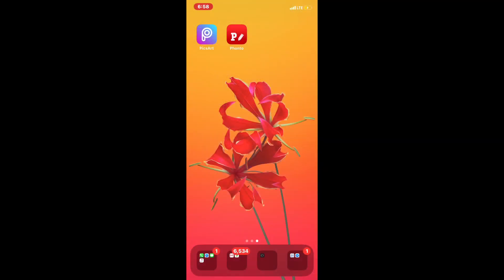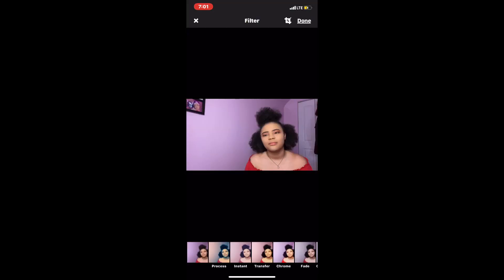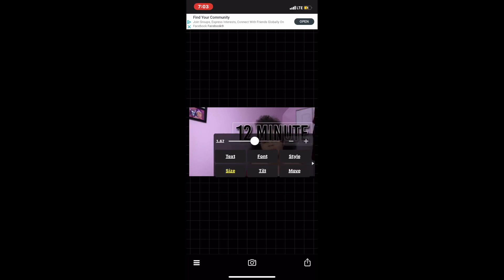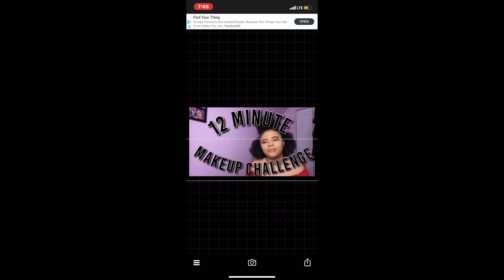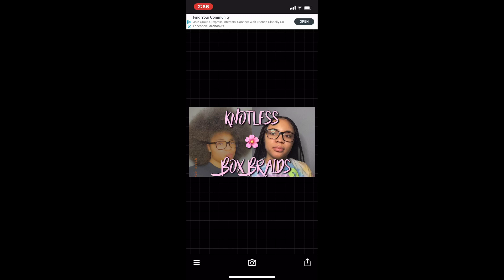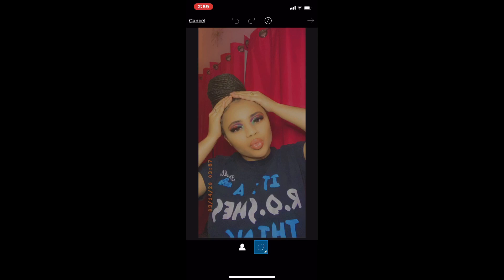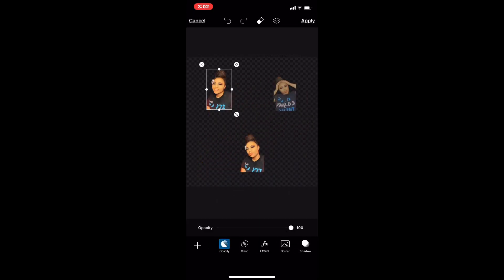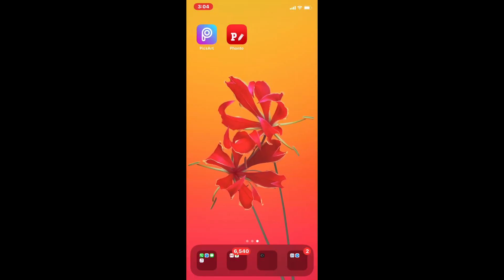3 ways to edit your thumbnails + how to upload them! 🥰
↓ ↓ Apps Used ↓ ↓

* PicsArt
* Phonto

𝐀𝐛𝐨𝐮𝐭 𝐌𝐞 ♡
My name is DáJa. I am 20 years old. My birthday is December 8th. I was born and raised in Chicago. On my channel you will find various videos of hair, beauty, fashion, lifestyle videos & vlogs. I hope you all enjoy my videos as much as I do making them. Thanks for the love and support!

𝐅𝐀𝐐'𝐒 ♡
* Camera: iPhone 11